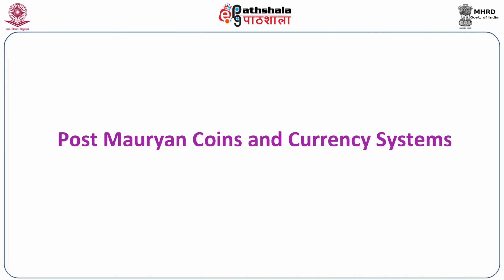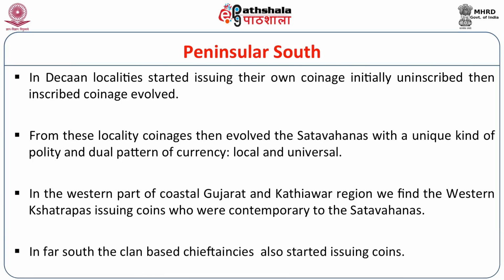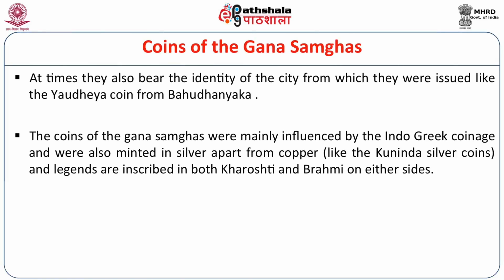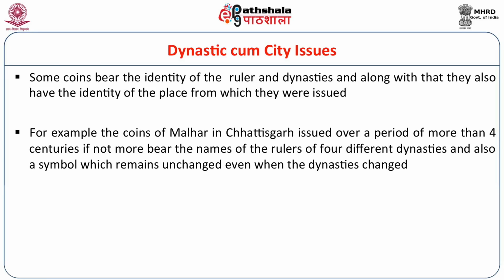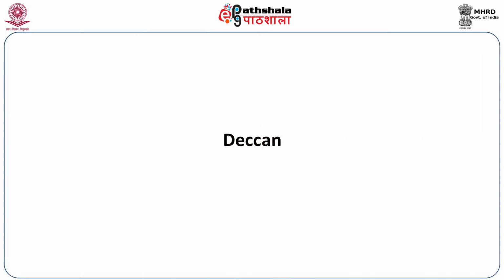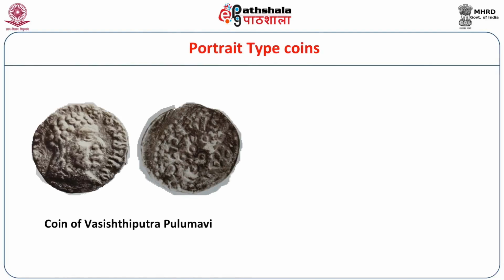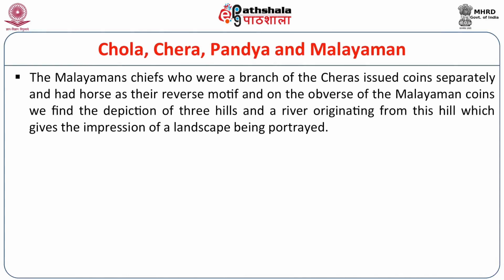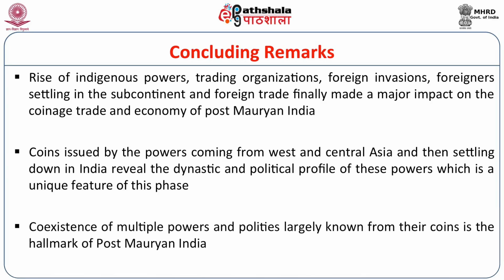P-09: M-06. Post Mauryan Coins and Currency Systems